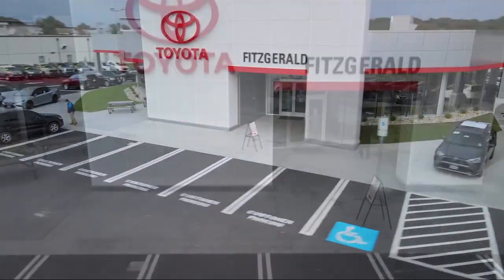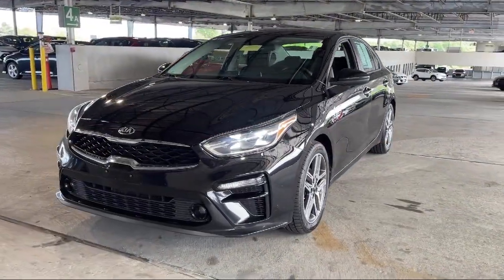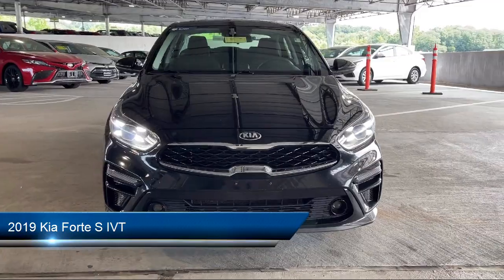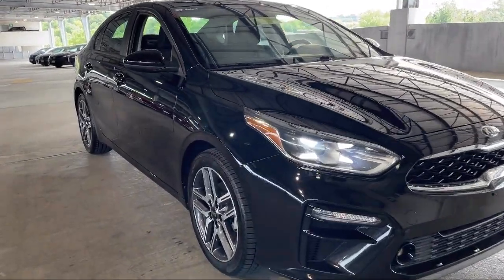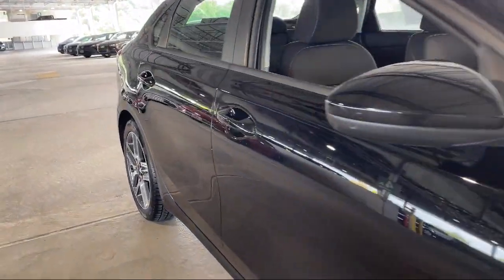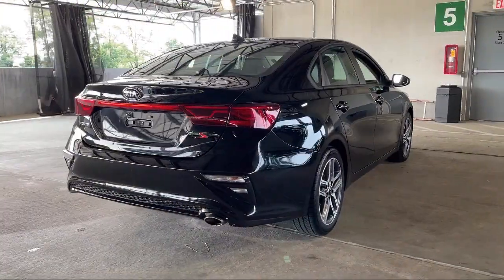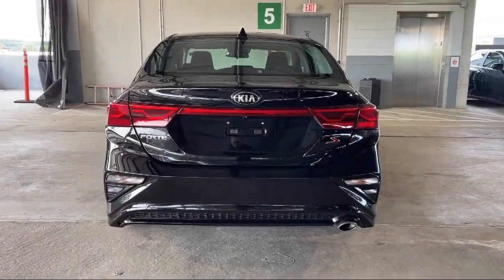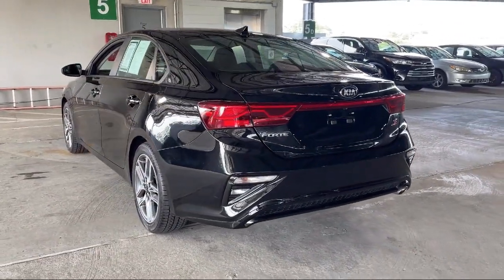2019 Kia Forte S IVT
2019 Kia Forte S IVT - Stock Number: 167931A - VIN: 3KPF34AD0KE045816.